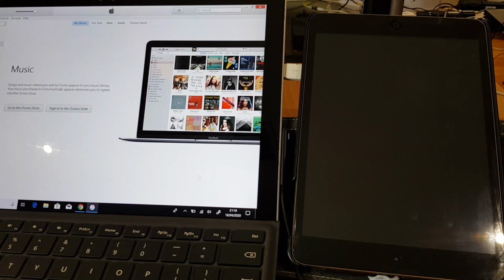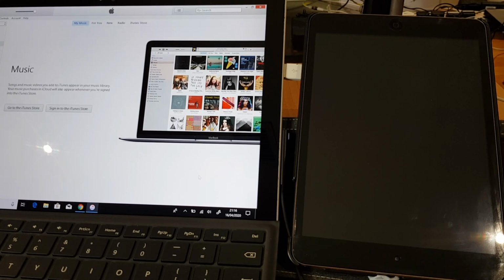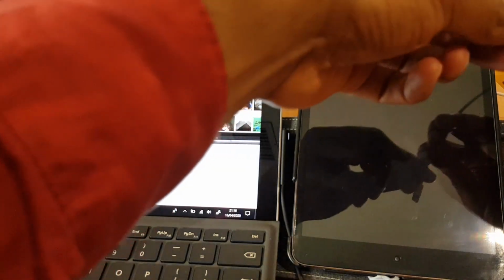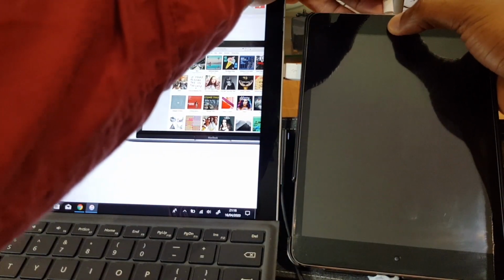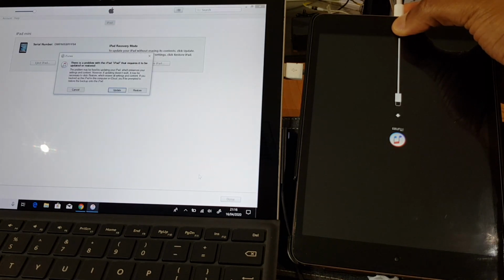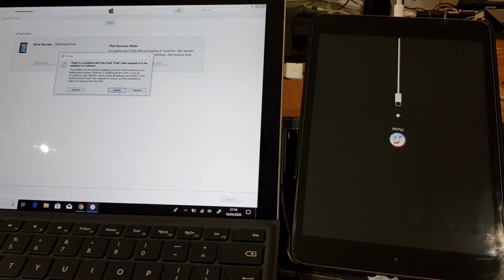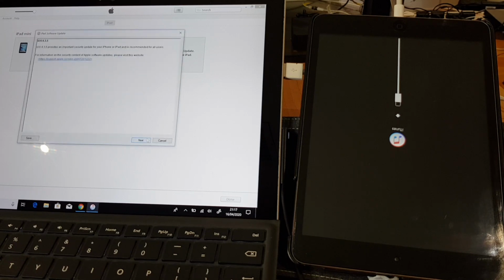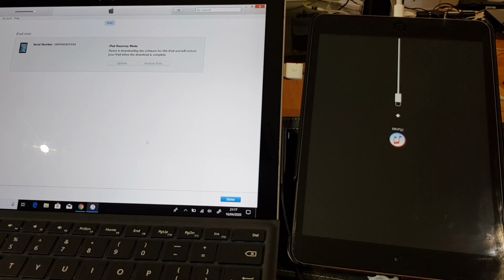iPad Mini Factory Reset Lost or Forgot Password (2021)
How to factory reset your iPad mini if you have lost or forgot the passcode. Wipe the iPad Mini and start again and set up a new pin after you format the iPad. You can delete before selling using this method.

iPad Mini Screen Protector

iPad Mini Case

Apple AirPod Pro